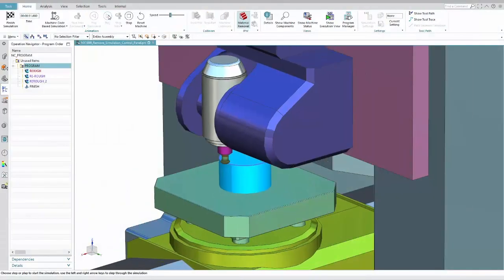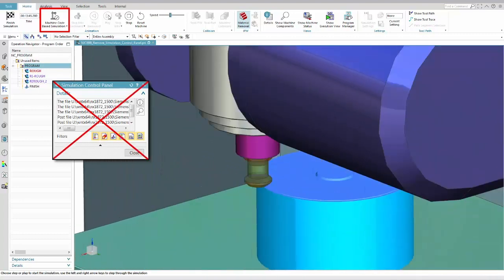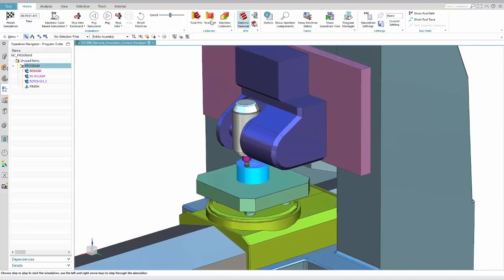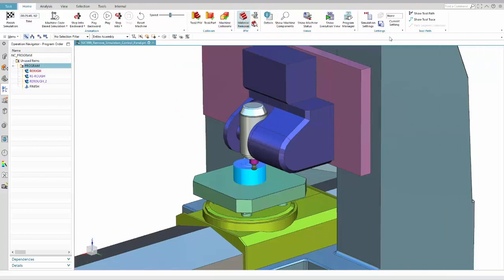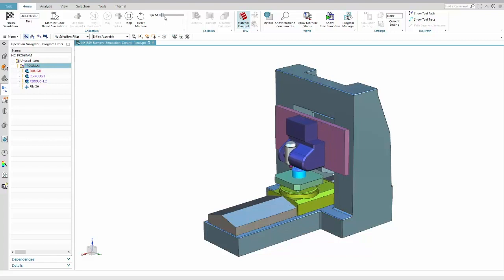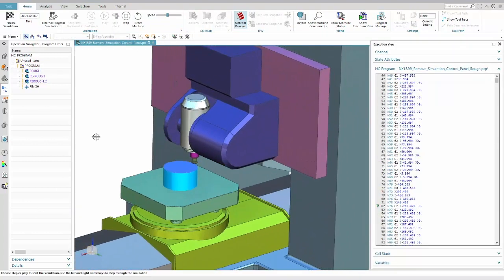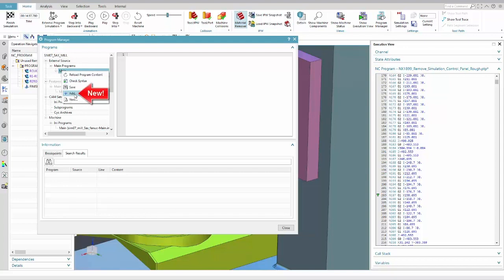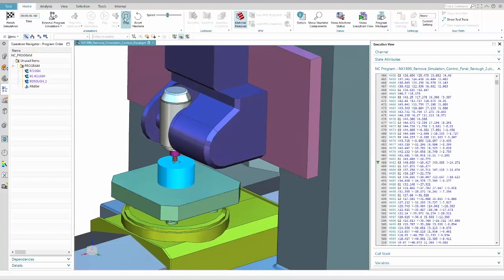NX CAM 1899 Simulation Task Environment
Siemens is bringing the simulation control panel back for all of its users of machine simulation in 1899. The simulation control panel doesn't exist anymore for these types of simulation so you can start simulation even if no dialogue is visible. This lets you concentrate on the simulation itself.

The details window is now a separate dialogue which you can open and close at any time during simulation without losing it's content.